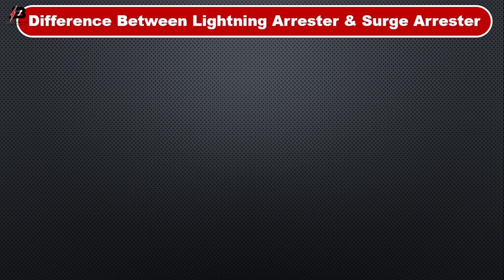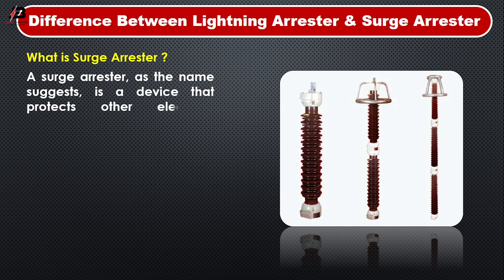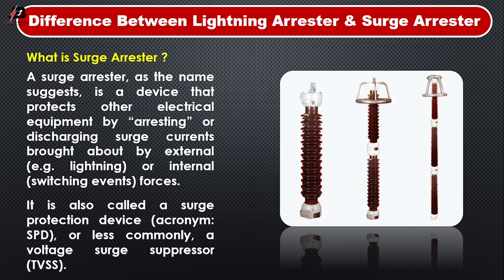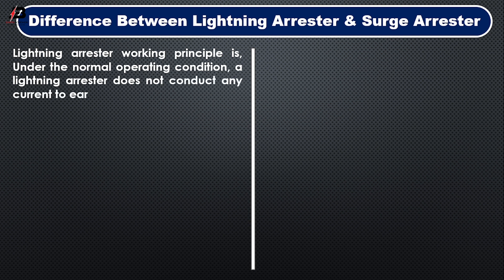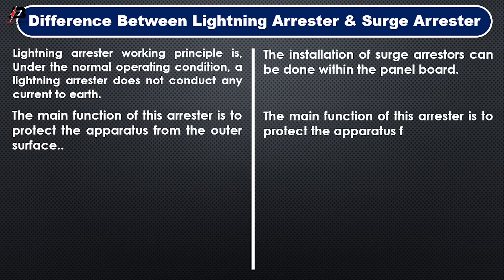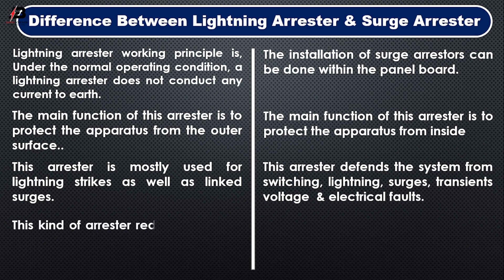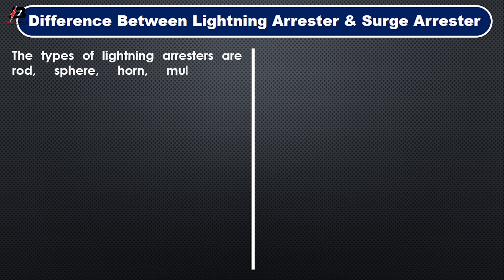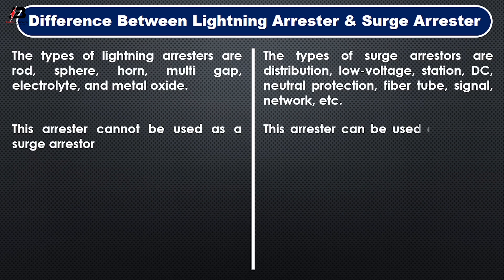Difference between lightning arrester and surge arrester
This video shows the difference between lightning arresters and surge arresters. In this video, we will describe the key difference between a lightning arrester and a surge arrester. If you want to know more about this circuit please See our full video and for more informational video and another video please check our youtube playlist.